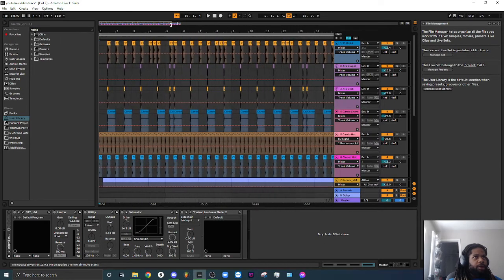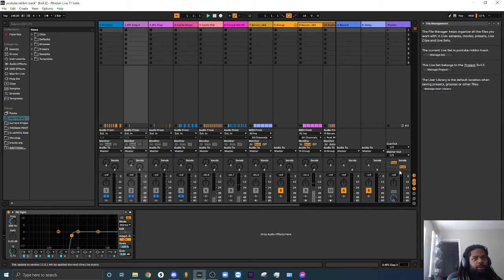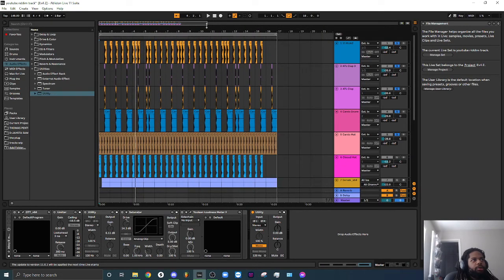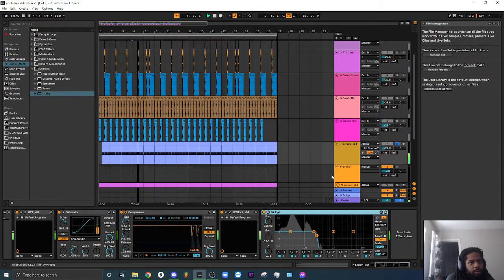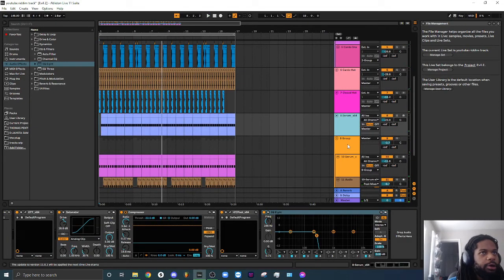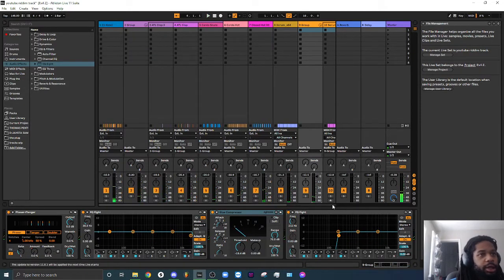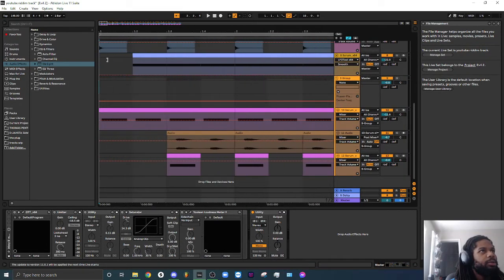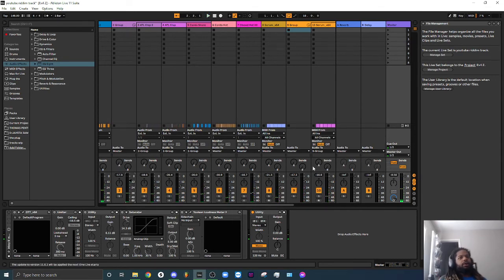Ableton Riddim Mixdown Tutorial